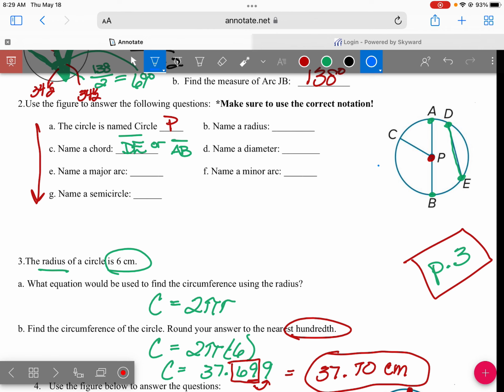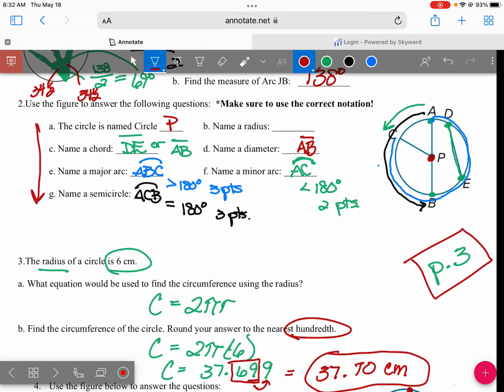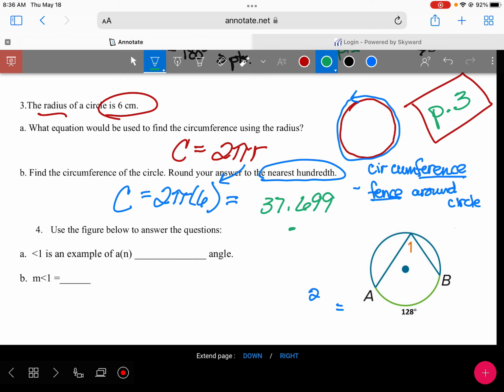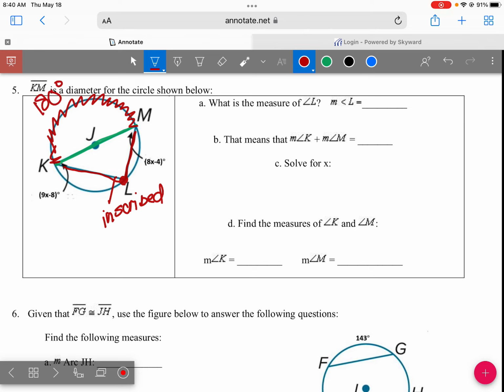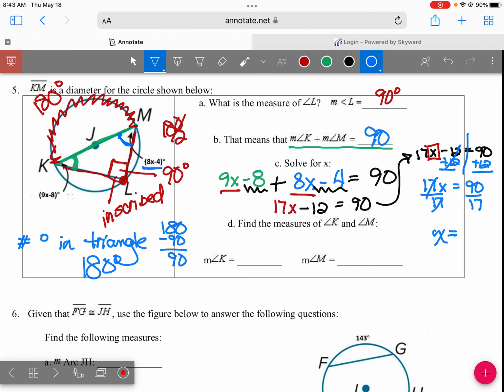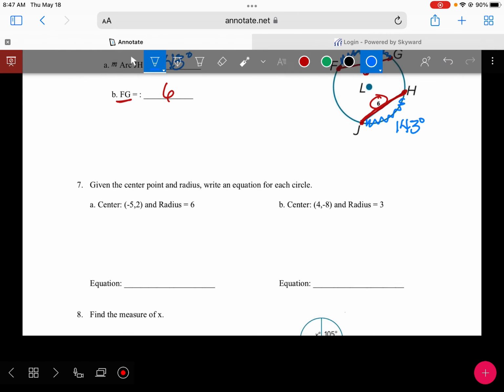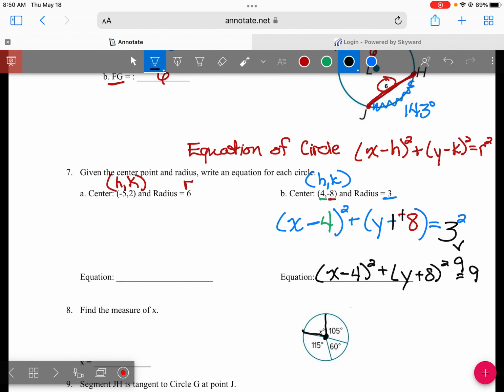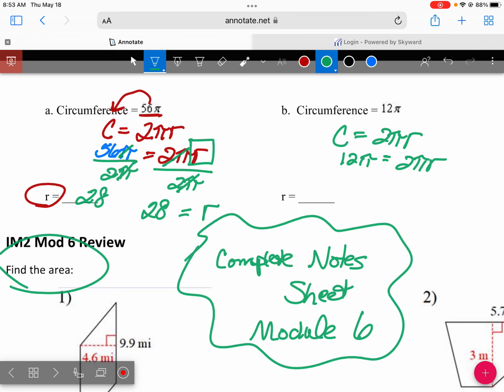Review Day 4 Period 2